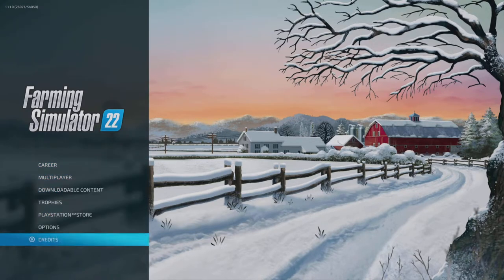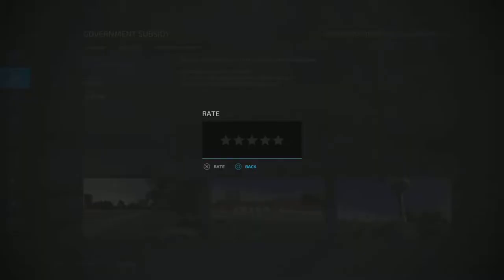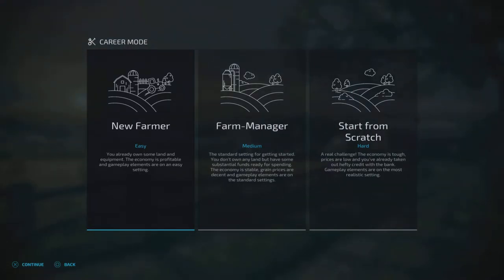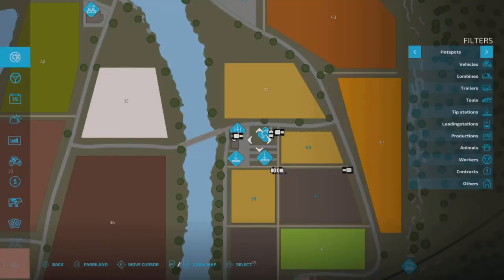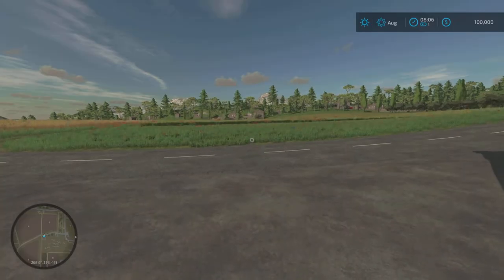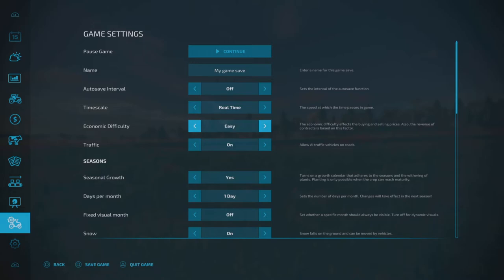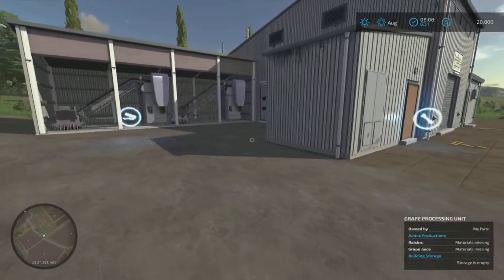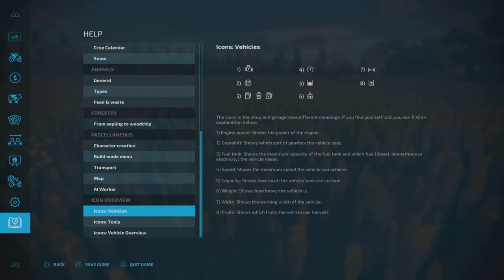FS22 - Mod Hub - Settings - Farming Simulator 22 - FS22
This is a quick overview of the mod hub and in game settings for FS22 on PS5.